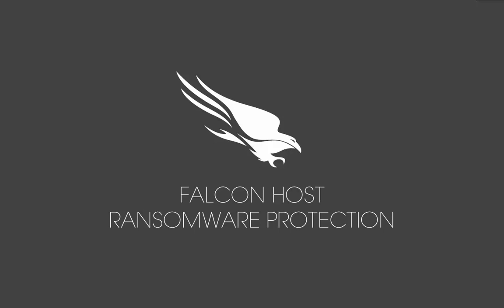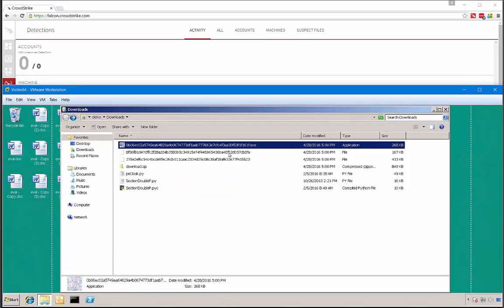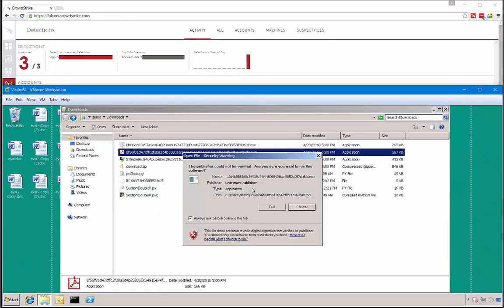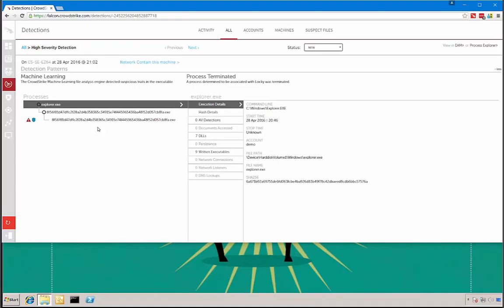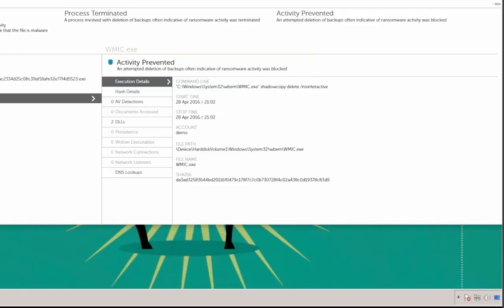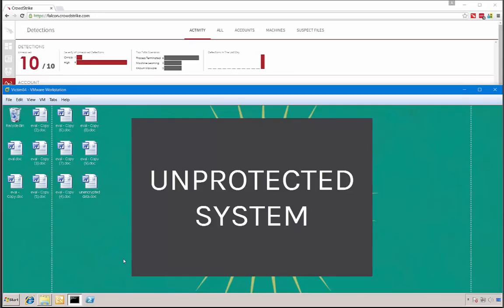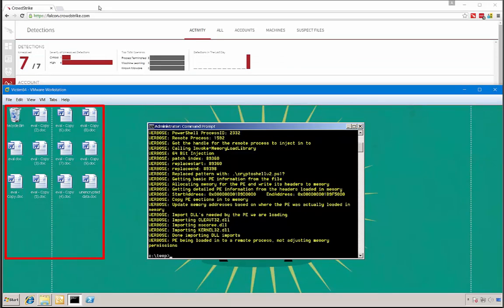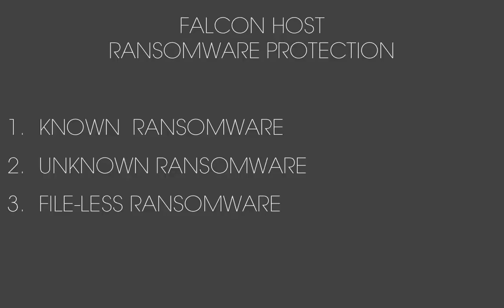How CrowdStrike Falcon protects against ransomware (OLD)